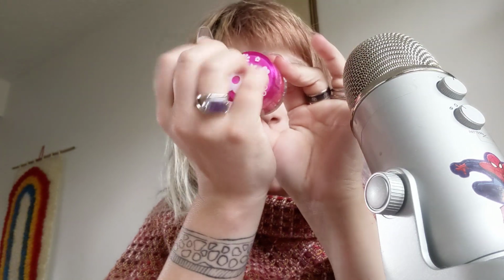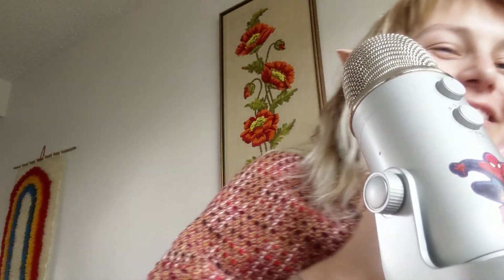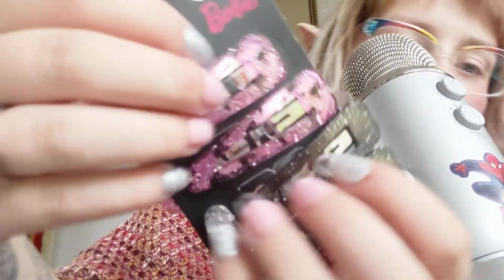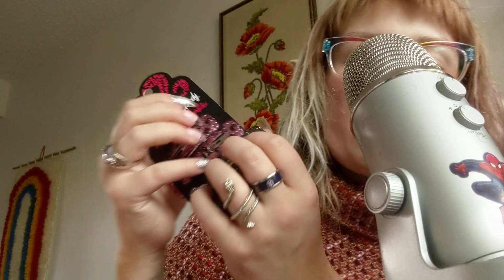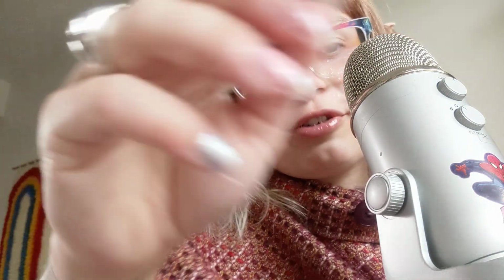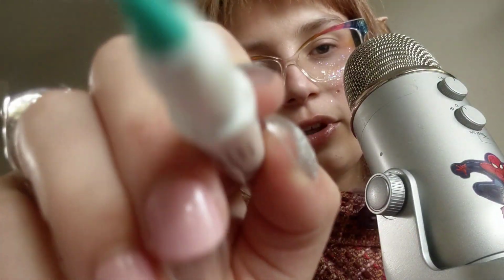{ASMR} Tingly Trigger Assortment 💕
hope u guys r having a lovely weekend :^)!! gonna post a lil colourpop haul tomorrow 👀